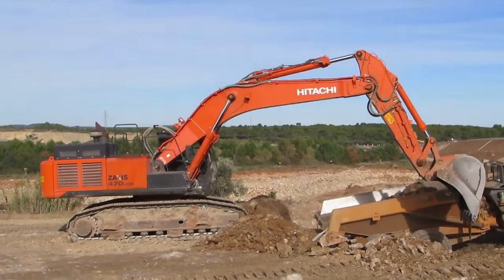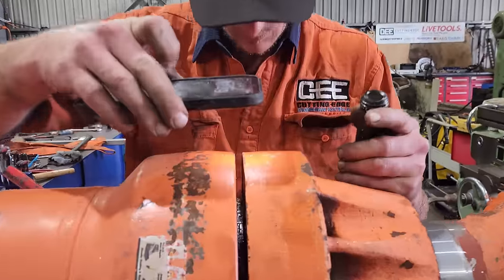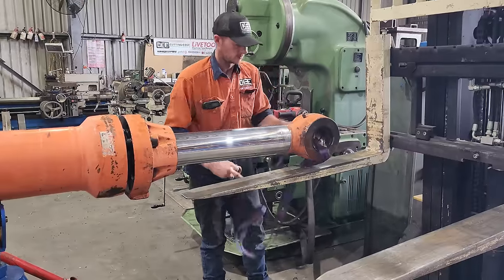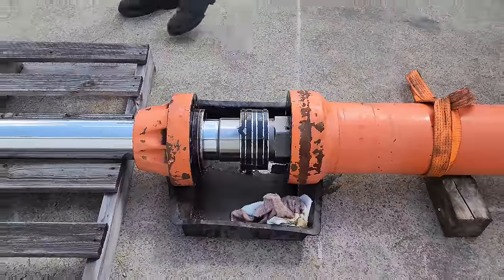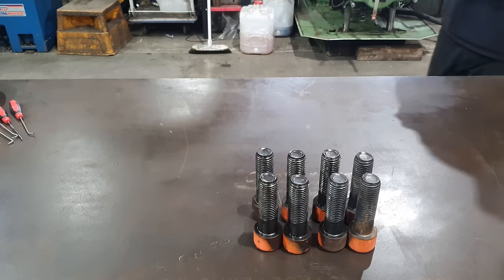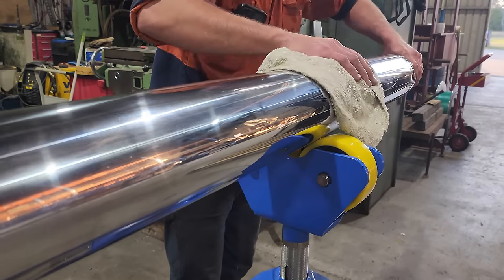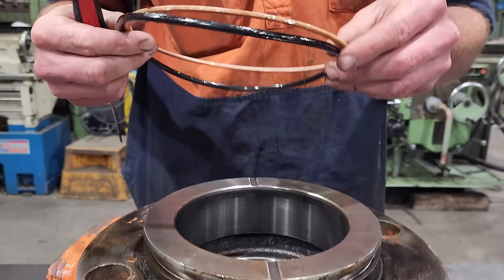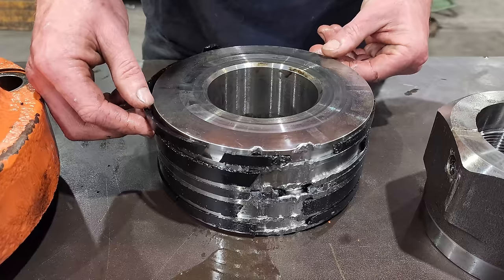It's STUCK! Can We Get This BIG Cylinder Apart!? | Hitachi ZX470 Cylinder Rebuild | Part 1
This big cylinder rod is stuck and it definitely puts up a fight! This video is Part 1 of rebuilding a stick (dipper arm) cylinder off a Hitachi ZX470 excavator. This cylinder needs rebuilding so we can put it into our exchange fleet but the customer couldn't get it disassembled and the rod is stuck in the barrel. So we use a few different methods including the hydraulic press, the forklift, the big Stillson pipe wrench and even a shipping container to try and get this stuck rod out and the cylinder disassembled!